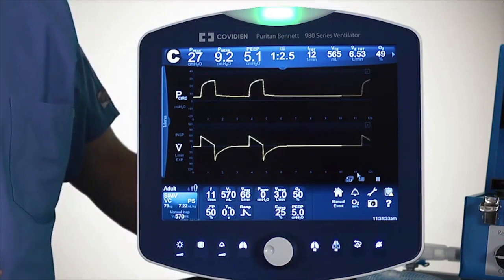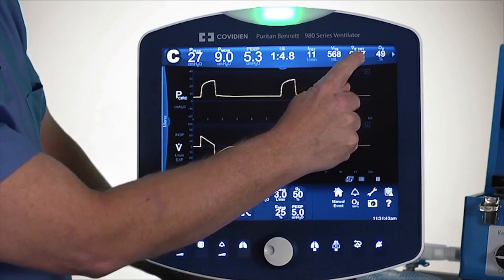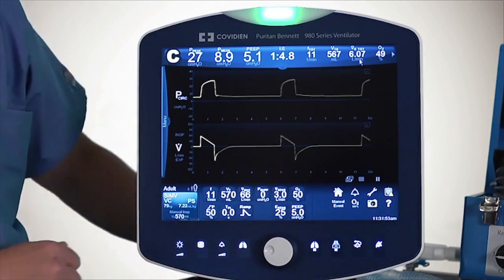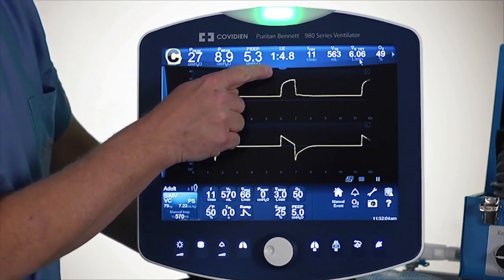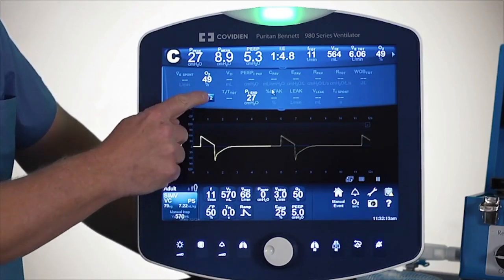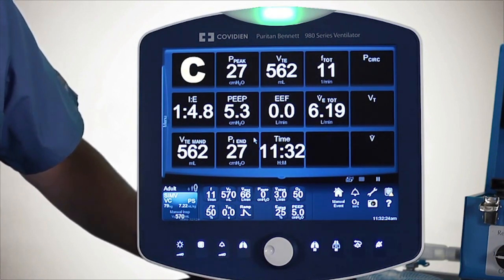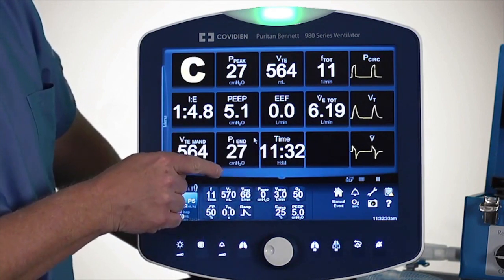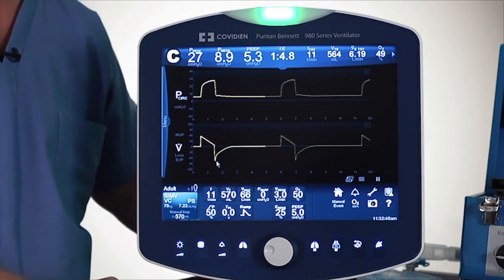Puritan Bennett™ 980 Ventilator Basic Lesson: Screen Geography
Improve your understanding of the Puritan Bennett™ 980 ventilator screen geography to easily augment display settings of your patients in real time. Learn how to use screen finger swipe technology to move the vital data patient banner display for better visualization of additional vital statistics. Understand the difference between the graphics, mode, primary, and icon areas. Navigate to additional patient data tabs and learn how to set up the large number screen, which may be useful in isolation rooms for improved distance visibility of vital data. Watch the video to navigate screen geography for optimal use.

For more resources for the Puritan Bennett 980™ ventilator, visit our customer resource

(18-VE-0060)